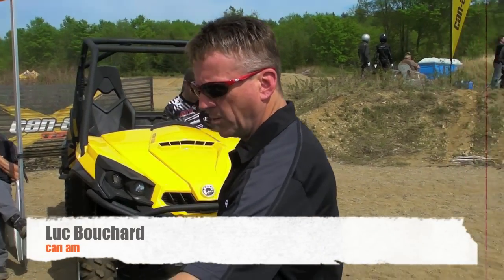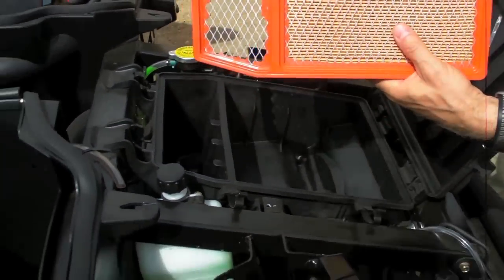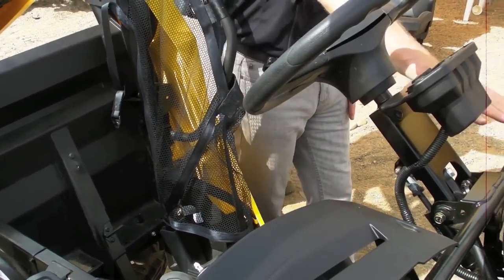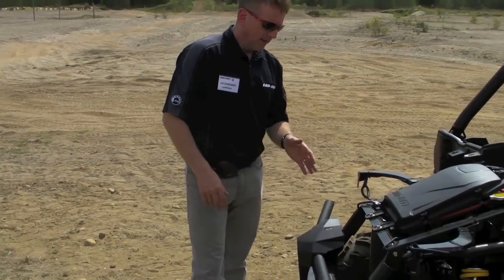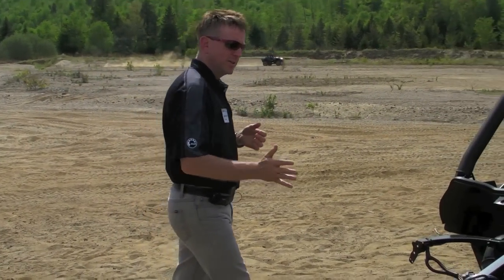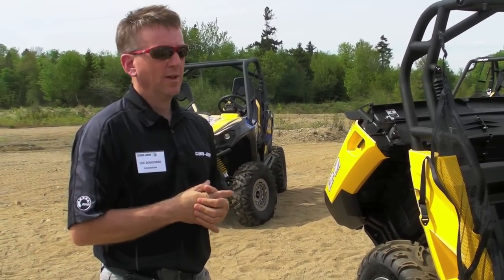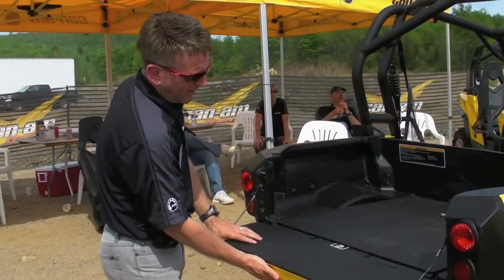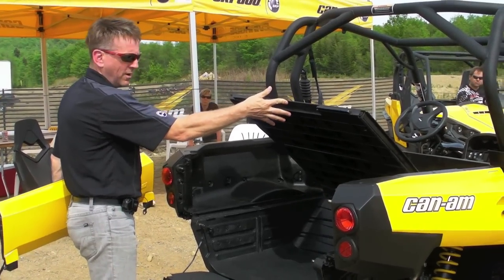Can-Am Commander UTV Engineering Part 2 - Checking out the Commander 1000 UTV from CanAM